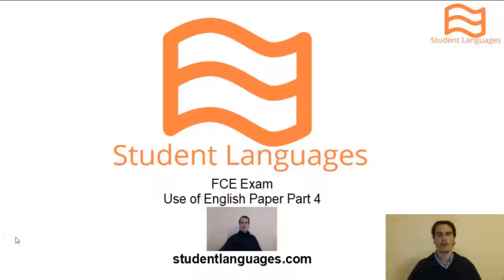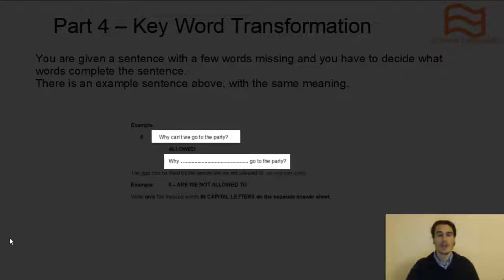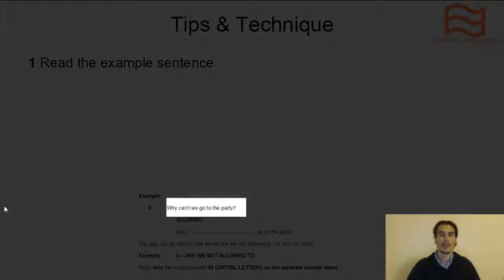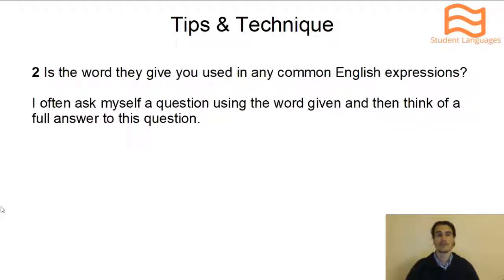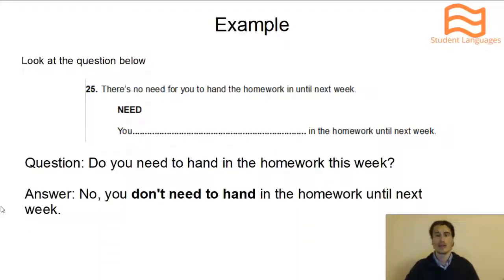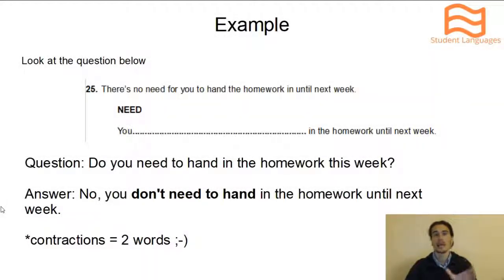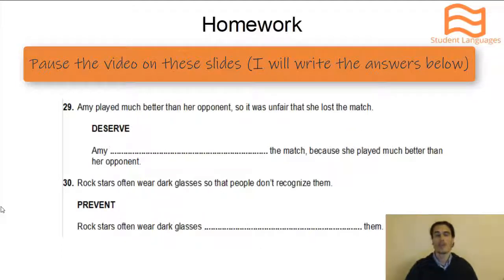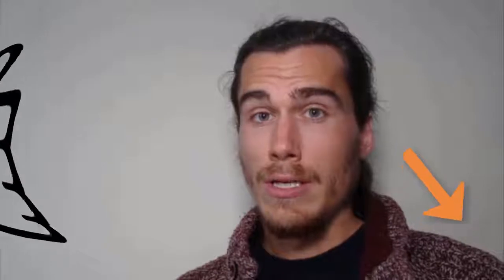How To Pass FCE B2 First Use of English part 4 | Key Word Transformations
How To Pass FCE B2 First Use of English part 4 | Key Word Transformations. In this video I'm going to teach you a strategy to use to complete this part of the FCE exam.

Homework Answers:

25 = You don’t need to hand in the homework until next week.

26 = Do you know what we are supposed to do for homework?

27 = I can’t help laughing when he starts singing.

28 = I really don’t feel like going out this evening.

29 = Amy didn't deserve to lose the match, because she played
much better than her opponent.

30 = Rock stars often wear dark glasses to prevent people recognising them.

CREATE YOUR OWN VIDEO COURSE

FAQ
I’ve lived most of my life in the countryside near Cambridge, UK.
WHICH LANGUAGES DO YOU SPEAK?
English is my mother tongue, but I also speak some Italian and Spanish.
HOW CAN I IMPROVE MY ENGLISH?
Try to immerse yourself in English as much as possible. Start by buying an English grammar book and general English reading books, you can find some of these on this page of my You should also watch English television and listen to podcasts etc. as much as possible, here are some of my recommendations Finally you should book lessons with me or with another native English teacher
-WHAT EQUIPMENT DO YOU USE TO MAKE YOUR VIDEOS:
-WHAT IS THE BEST WAY TO GET INFORMATION FROM YOU?
The best way to get information from me is to sign up for my free course or free e-book and then I will send you loads of emails with useful information! Emails are a great way to build a following and if you have a business I recommend setting up email campaigns with Aweber
-WHAT IS YOUR BIGGEST PASSION?
I love travelling, you can find several travel vlogs on my youtube channel.
I also love learning. I like being an entrepreneur and learning and building new things (specifically online - like this youtube channel)
-HOW DO YOU RUN A SUCCESSFUL YOUTUBE CHANNEL?
I use Tubebuddy, it gives me lots of help understanding my analytics and organising my videos etc
-DO YOU HAVE A WEBSITE?
and you can create a website easily too, check out this
But if you create a website you also need to buy hosting for it, this link will help you with this
-DO YOU THINK HAVING A WEBSITE IS NECESSARY FOR A SUCCESSFUL BUSINESS?
I think it’s useful, but not necessary. There is a simple alternative to having a website, by creating specific sales pages, for this I recommend Clickfunnels, you can sign up for a 14 day free trial if you use this